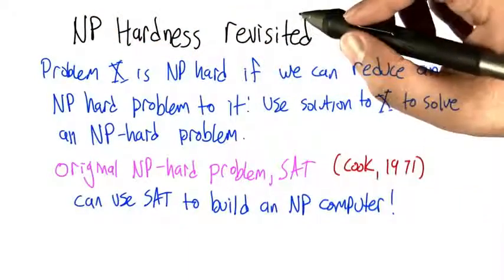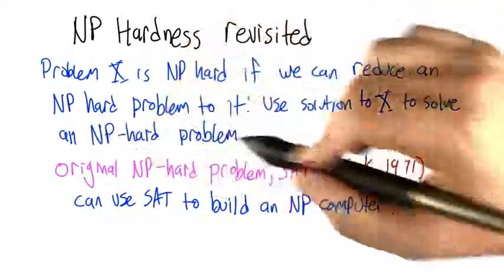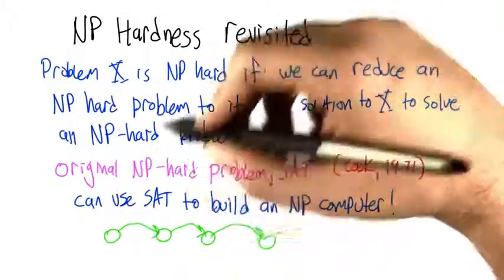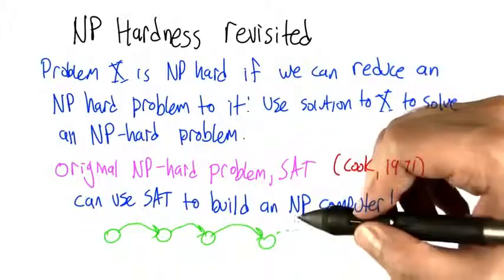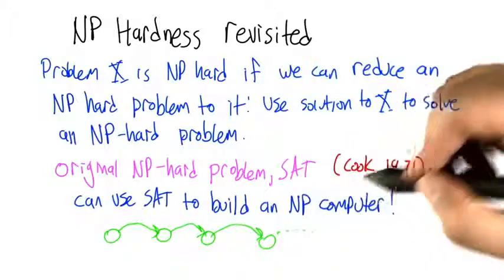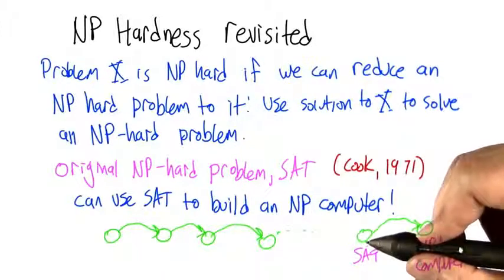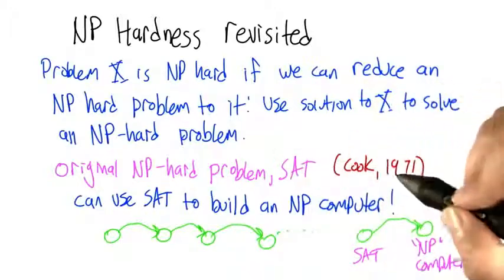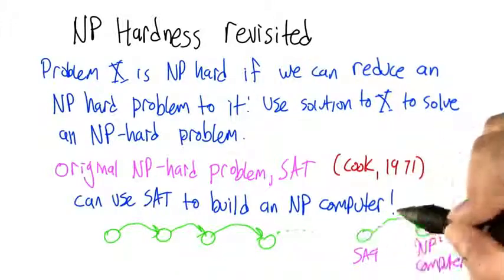30 SAT is NP Hard